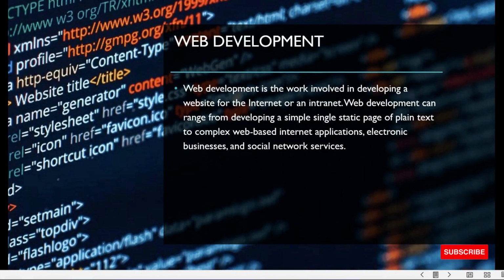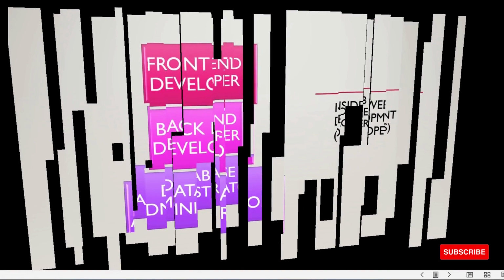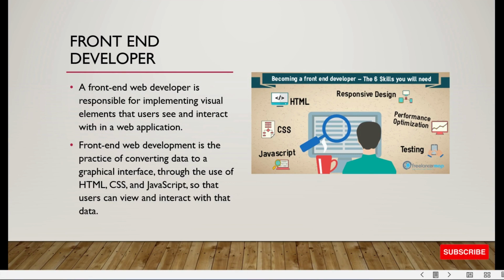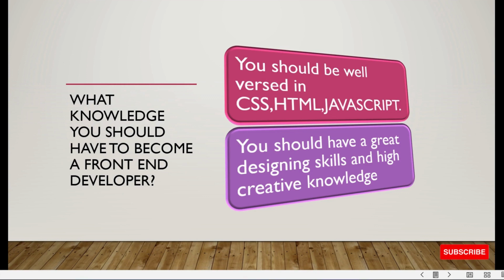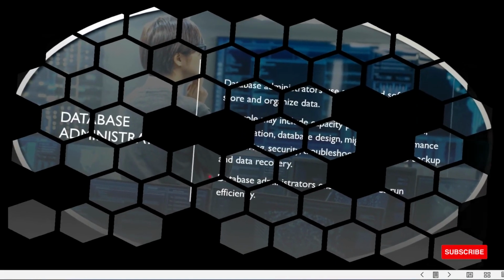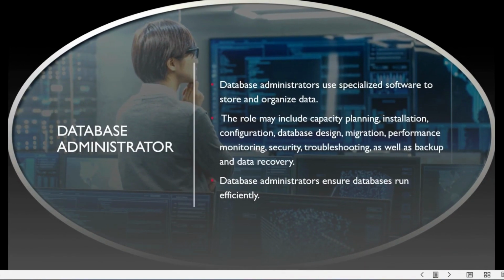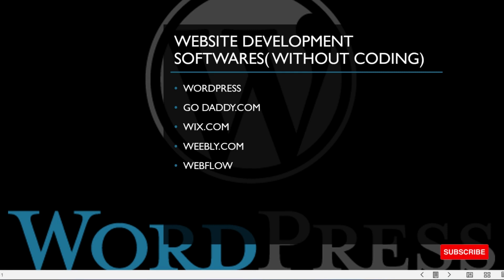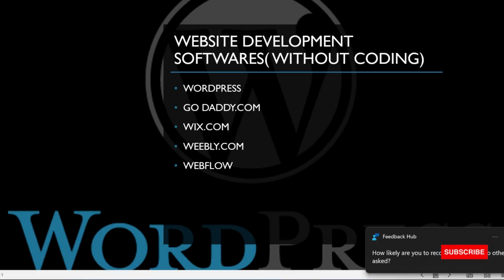An Insight To Web Development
Web development refers to the process of creating and maintaining websites and web applications. This involves various technologies and tools, such as HTML, CSS, JavaScript, and server-side programming languages like PHP, Python, and Ruby.

Welcome to Tech Pulsed Force ! Please post your reviews too. Until then peace!!✌️✌️😊😊